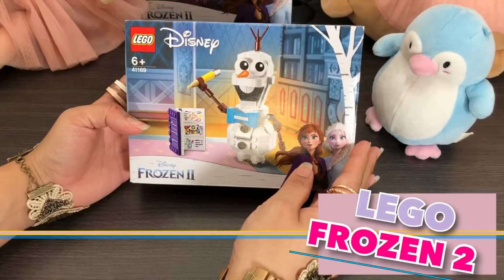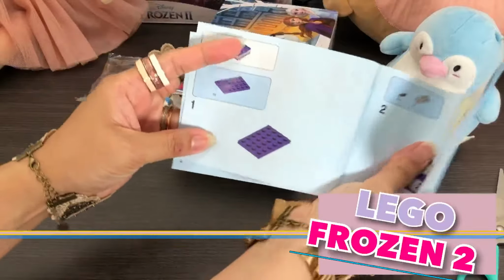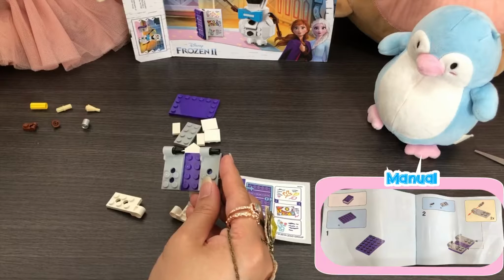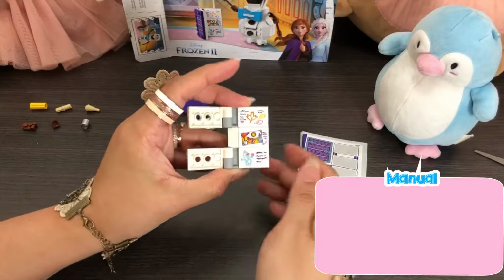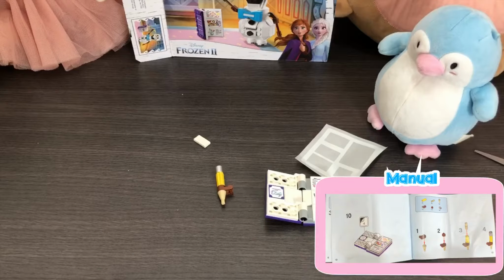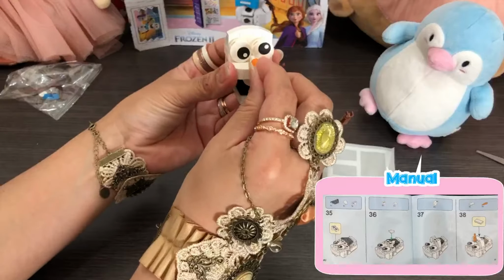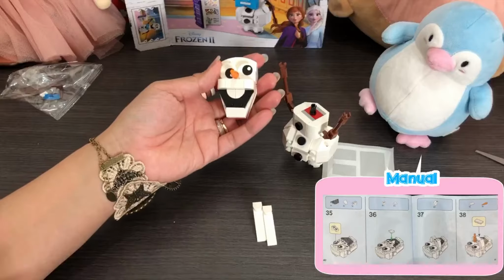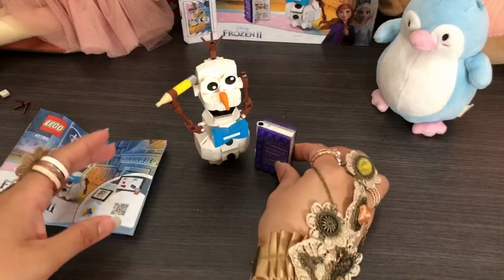LEGO: Disney Frozen 2 - Unboxing LEGO Frozen 2 and Building Olaf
Unboxing LEGO Frozen 2 Disney - Building LEGO Olaf

This pretend play set is 122 pieces. Watch how to build Olaf using LEGO!